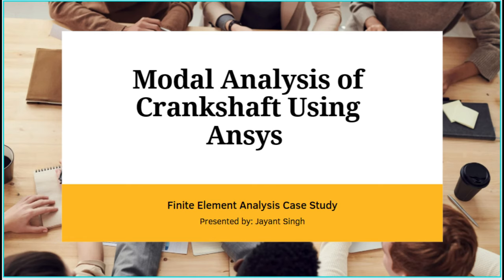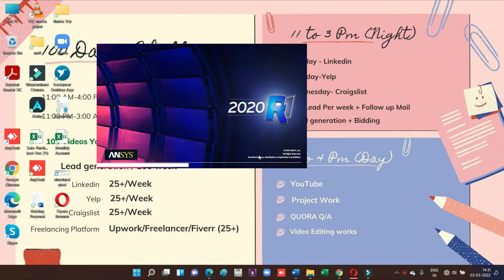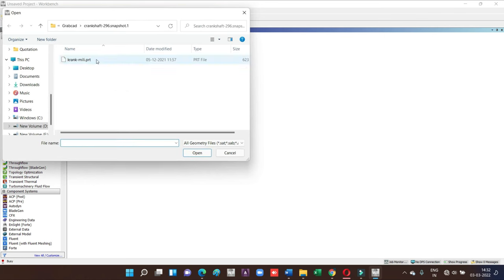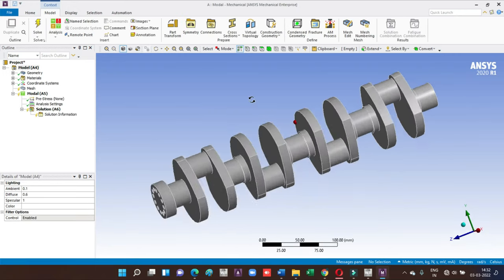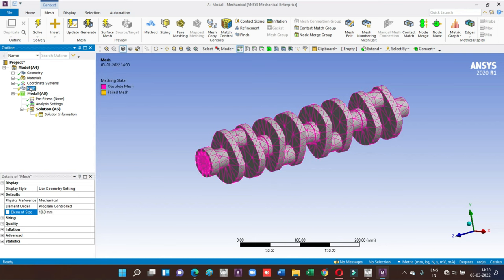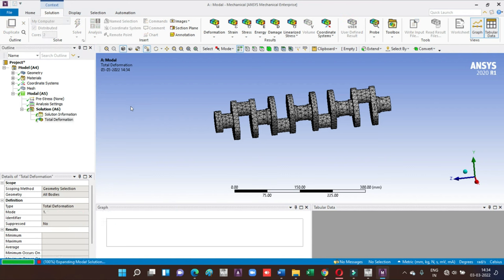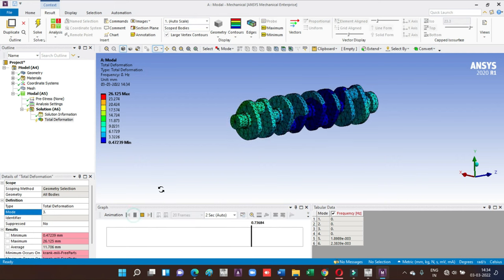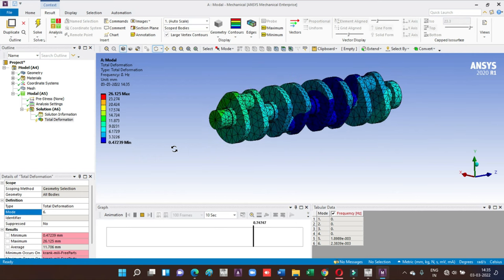Modal Analysis of Crankshaft Using Ansys || Case Study || Part 2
Hello Friends

 ** 👉Modal Analysis  of Crankshaft Using Ansys || Case Study || Part 1** Watch it now 👉

Ansys Training syllabus as follows
1. Ansys installations
2. Basics of FEA
3. Basic terminology associated with Ansys
4. Static Analysis Case study
5. Non linear  Analysis Case study
6. Harmonic Analysis Case study
7. Modal Analysis Case study
8. Thermal Analysis Case study
9. Transient Analysis Case study
10. Beam & Trusses Case study

_____________/ Freelancing Project  Case Studies \_____________

        ** 👉  Freelancing Case studies ** Watch it now 👉

         ** 👉 Fiverr Case studies ** Watch it now 👉

 ** 👉  Guru Case studies ** Watch it now 👉

         ** 👉 Upwork Case studies ** Watch it now 👉